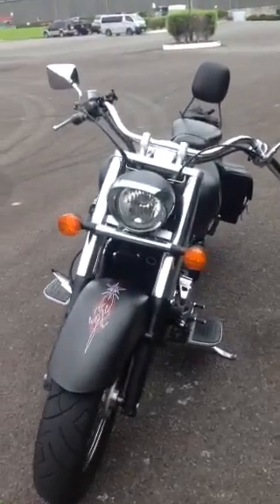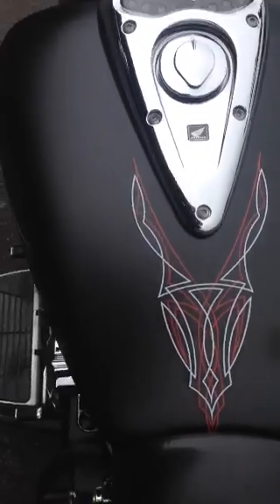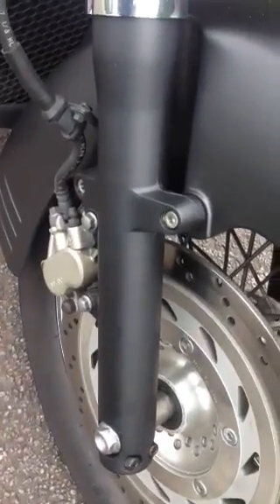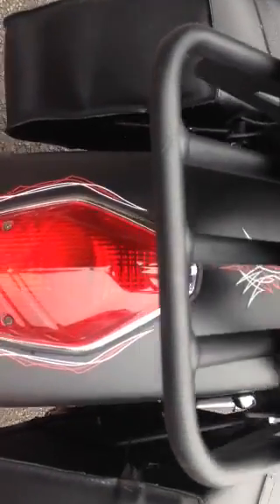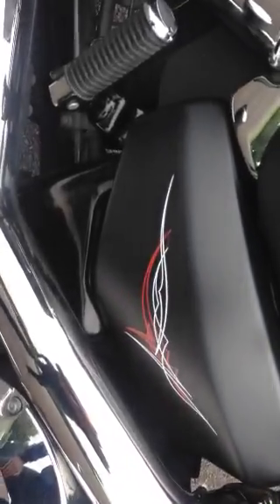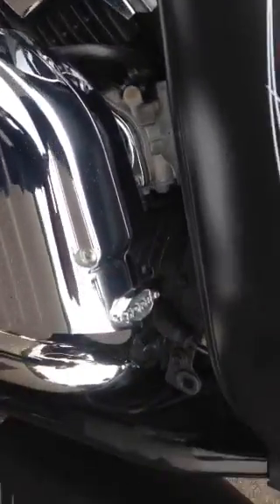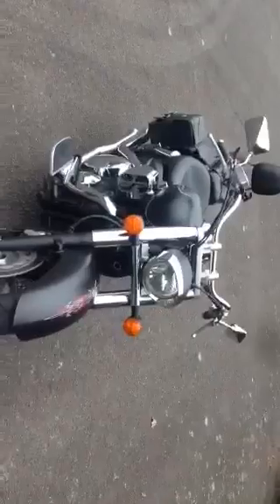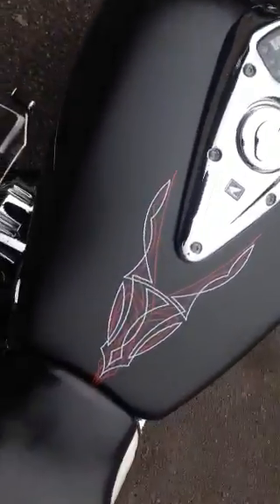2007 Honda VTX 1300 Retro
Check out my 2007 Honda VTX 1300 R with custom paint job. Up for sale on Trade Me site March 2018.